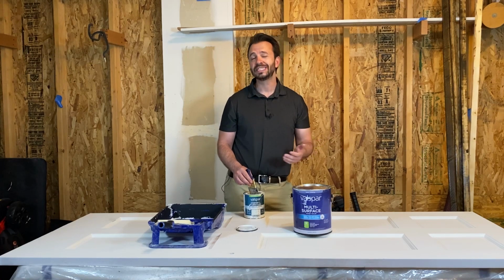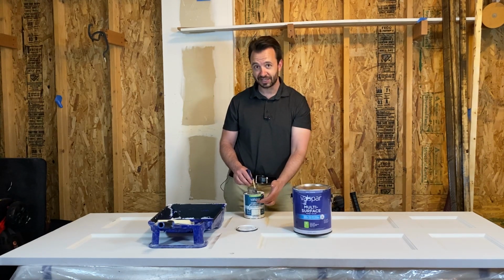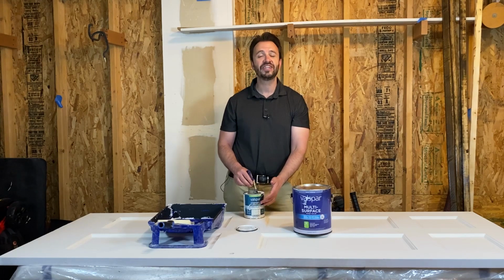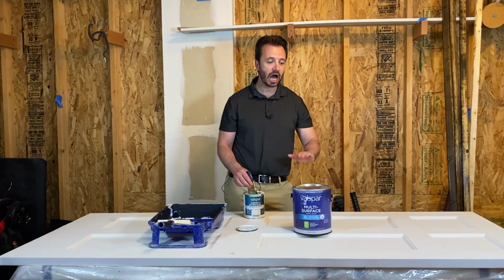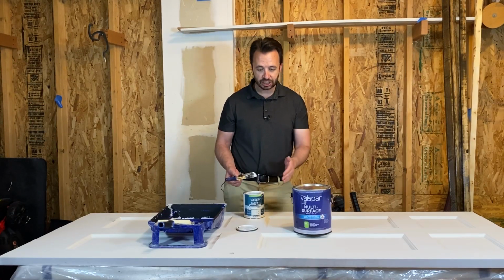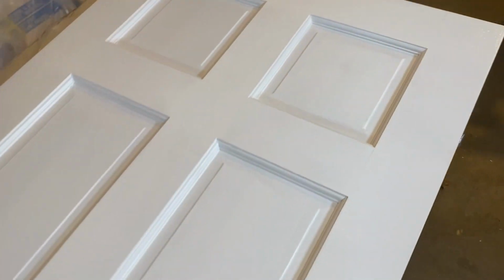How to Paint a Wooden Door White - Tips and what paint to use.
As part of my office renovation I am painting my closet doors white. It's really easy and gives the room a fresh look.

I used a primer coat with my airless paint sprayer and finished with a top coat of oil enriched enamel specifically made for cabinets and furniture. I used Valspar Cabinet and furniture paint from Lowes.